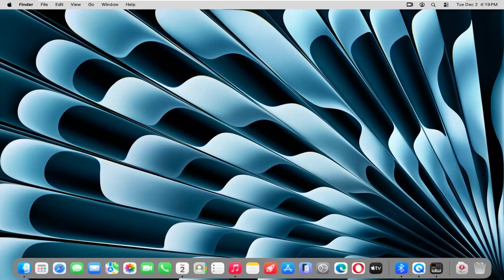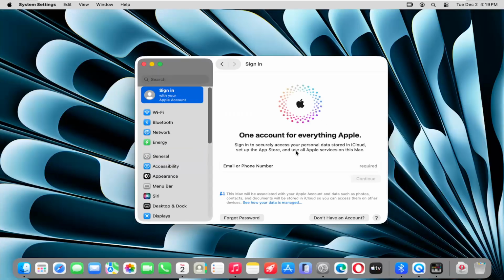How to Turn Off FaceTime on MacBook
Turning off FaceTime on your MacBook is a useful step if you want to stop receiving video or audio calls on your device. This tutorial walks you through the process of disabling FaceTime, preventing it from ringing on your MacBook while still allowing you to use it on other Apple devices if desired. The video demonstrates how to access the FaceTime settings and turn off the feature with just a few clicks. Whether you're looking for more privacy or simply want to avoid interruptions, this step-by-step guide makes the process straightforward and easy to follow.

Issues addressed in this tutorial:
turn off FaceTime macbook
disable FaceTime on MacBook
how to stop FaceTime calls
macbook FaceTime settings
turn off macbook calls
privacy settings macbook
disable video calls macbook
macbook FaceTime tutorial
how to disable FaceTime macbook
macbook communication settings

This tutorial is ideal for anyone who wants to control their FaceTime settings on their MacBook. Whether you’re looking to prevent notifications or simply don’t use the feature, this guide provides a clear solution. Following these steps will allow you to deactivate FaceTime on your MacBook while keeping it available on other Apple devices if needed. With the right instructions, you can enjoy a more focused and distraction-free experience on your MacBook.